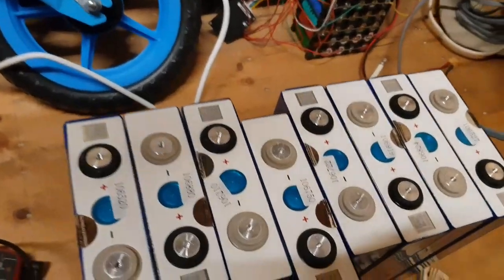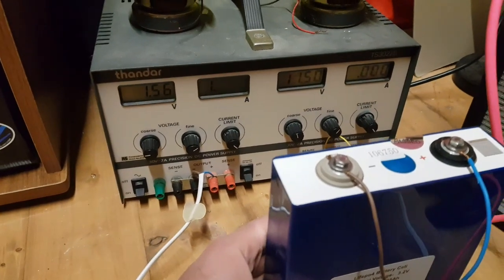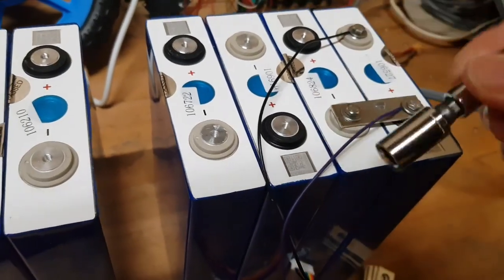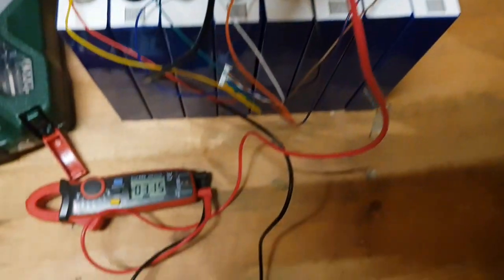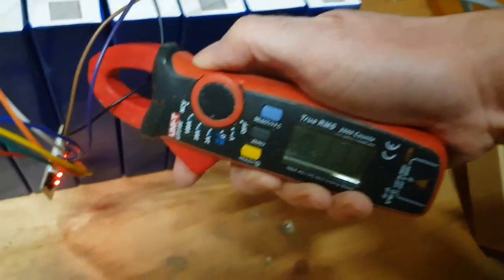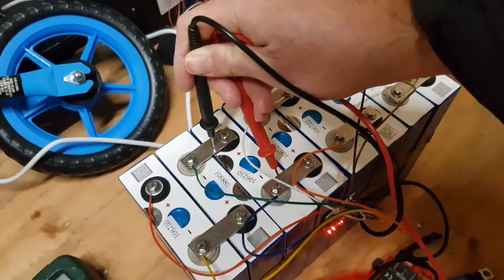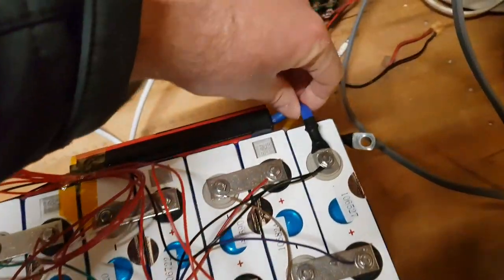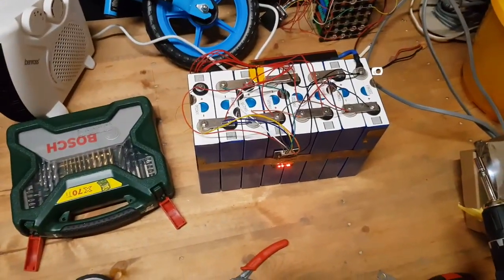Recovering lifepo4 batteries. Too low voltage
Just got cheap lifepo4  from China. Arrived with cell voltage out of balance. And under 2 volts. One cell is 0.6 volts.

cells used can be found here
Aliexpress ￡625.04 | 8pcs 3.2v lifepo4 battery 3.2v100Ah 105Ah lithium battery New store promotion for12V 24V solar energy storage RV TAX FREE